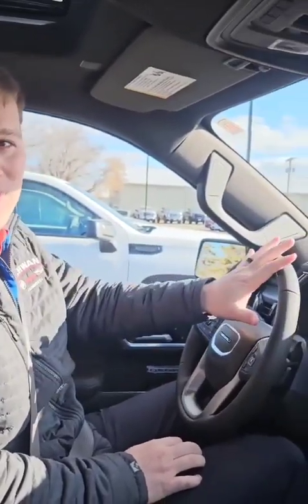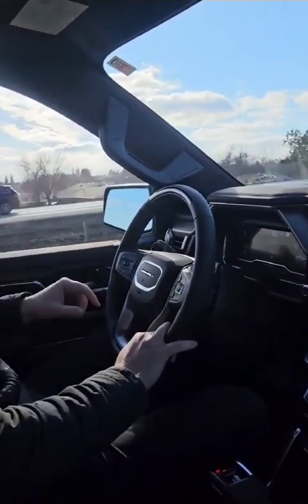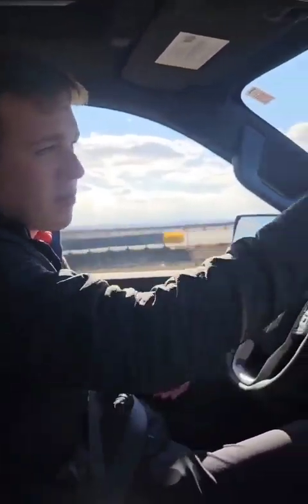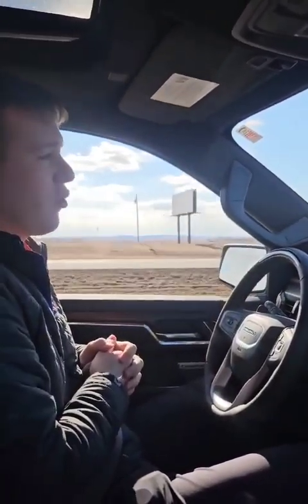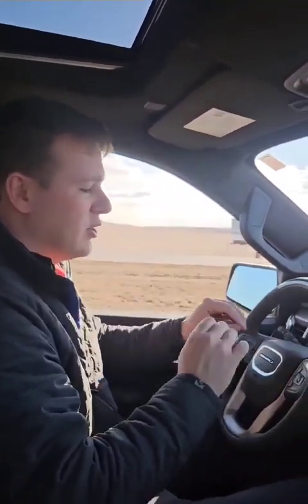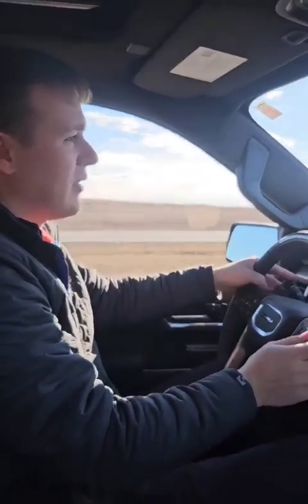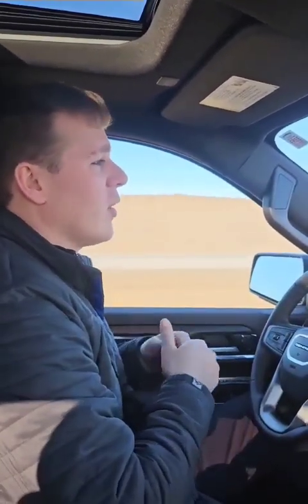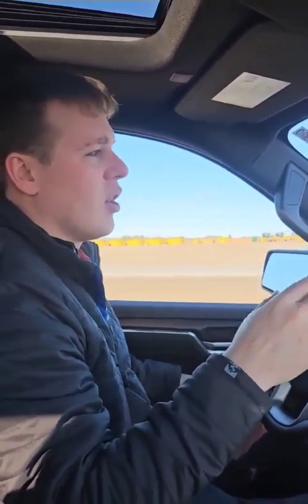Revolutionizing the Road: 2024 GMC Sierra with SuperCruise Technology!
Buckle up for the future of driving with the 2024 GMC Sierra equipped with SuperCruise technology! Get ready to experience the ultimate blend of power, precision, and cutting-edge innovation as we go over the SuperCruise feature.